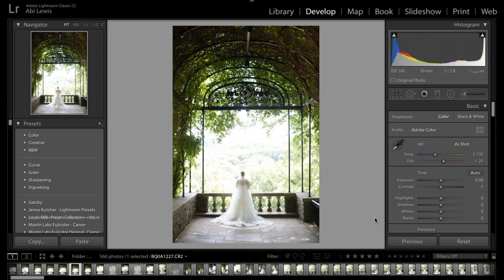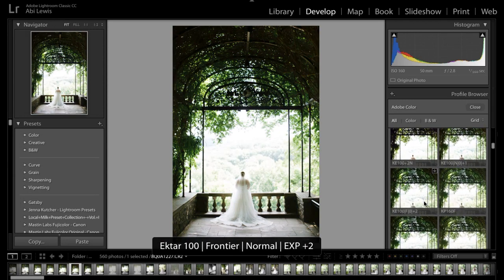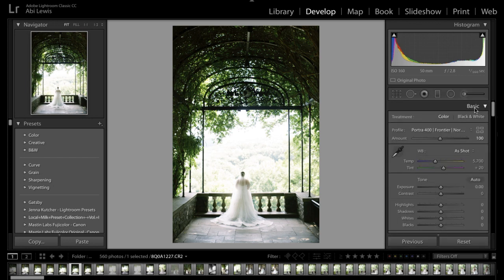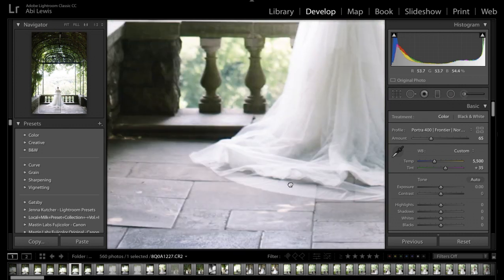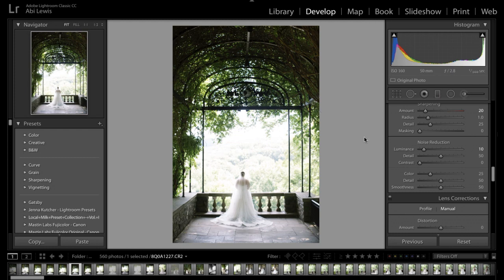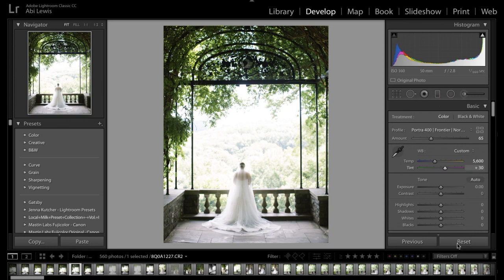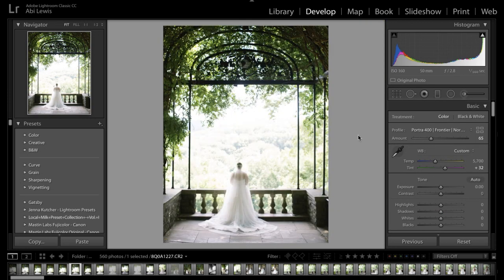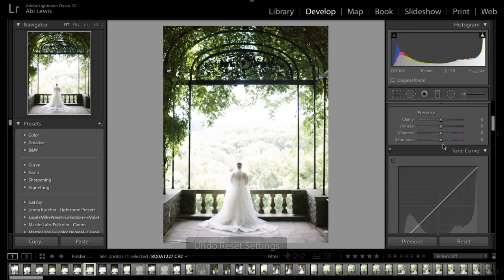Natural Photo Editing | Matching Digital to Film Using C1ick Color Profiles in Lightroom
NATURAL PHOTO EDITING | MATCHING DIGITAL TO FILM USING C1ICK PROFILES IN LIGHTROOM // Want to learn to quickly edit your photos in Adobe Lightroom for a natural film look? This video will show you the BEST Lightroom Preset to use to achieve a film photography look. Learn how to become a better wedding photographer while learning how to edit like film.

Want to see a quick behind the scenes tutorial of how I edit natural wedding photos?

BE THE FIRST TO HEAR UPDATED TIPS + TRICKS FOR LIGHTROOM BY SIGNING UP:

Tell me what you think about the C1ick Profiles!